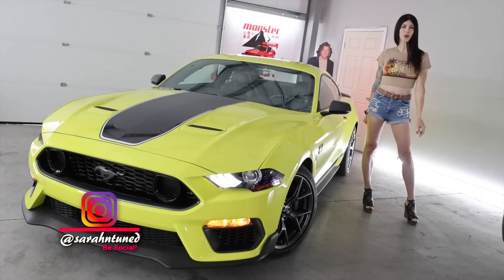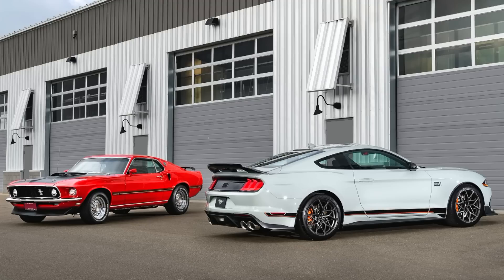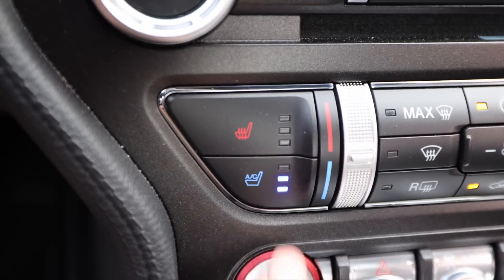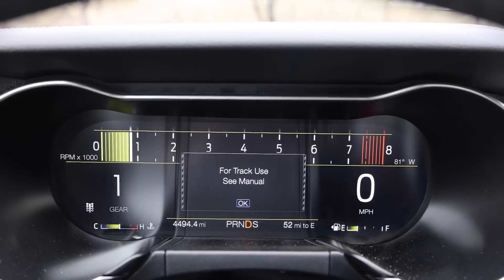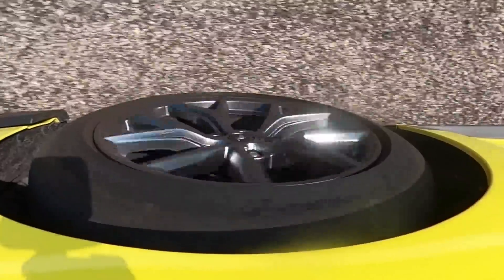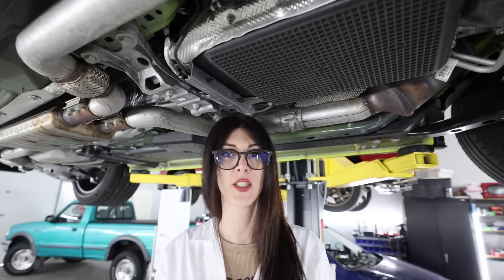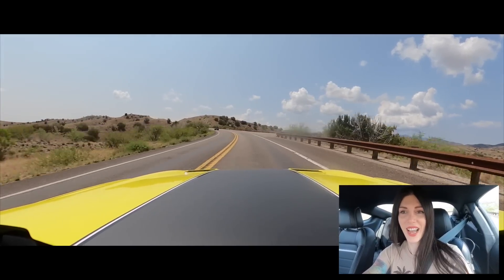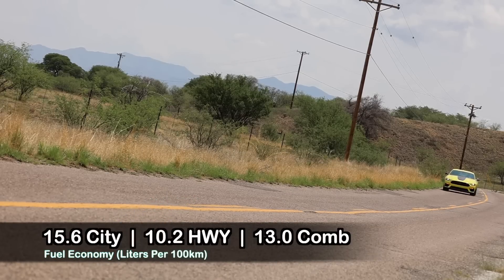Going Out With A Bang! // 2021 Ford Mustang Mach 1 Review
Reviewing the 2021 Ford Mustang Mach 1, the end of the second muscle car era is happening. 😔

Britt F.
Chad B.
Col. L.
Curtis S.
Daniel F.
Darren M.
Dave
David L.
Jeffrey P.
Josh H.
Kevin C.
Mark L.
Meghan "in Seattle"
Nenad R.
Ray I.
Terry S.
Todd C.